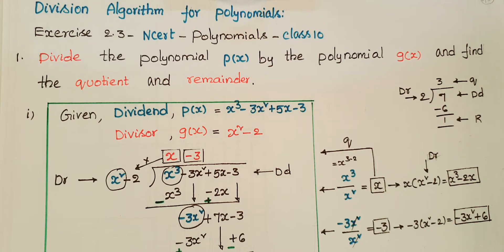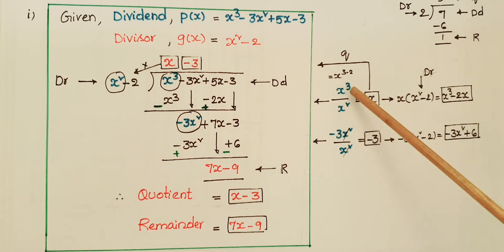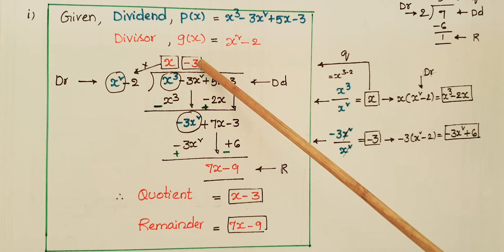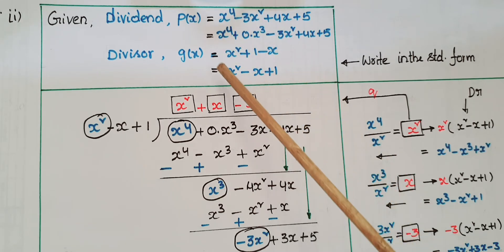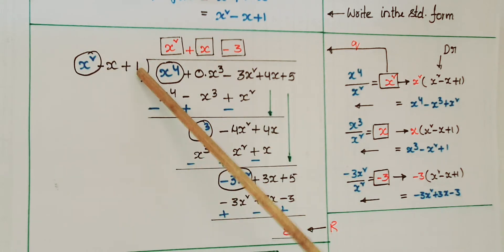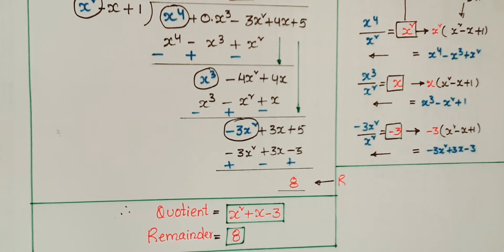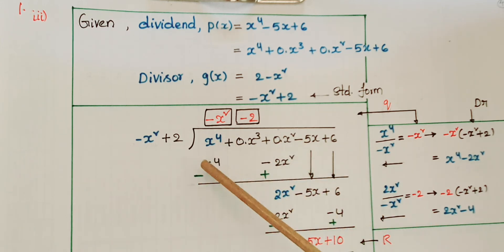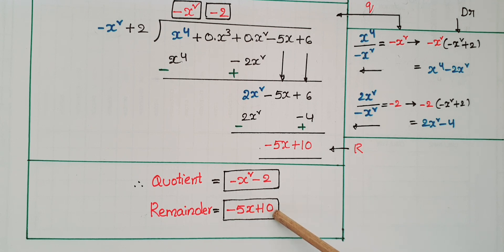Q1-Ex2.3- divide the polynomial p(x)=x4-3x2+4x+5 by g(x)=x2+1-x ; x3-3x2+5x-3 by x2-2 ; x4-5x+6/2-x2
EXERCISE 2.3- Polynomials- Class10
In this video we will learn about the solutions of the given below problems.
1. Divide the polynomial p(x) by the polynomial g(x) and find the quotient and remainder in each of the following :
(i) p(x) = x3– 3x2+ 5x – 3, g(x) = x2– 2
(ii) p(x) = x4– 3x2+ 4x + 5, g(x) = x2+ 1 – x
(iii) p(x) = x4– 5x + 6, g(x) = 2 – x2